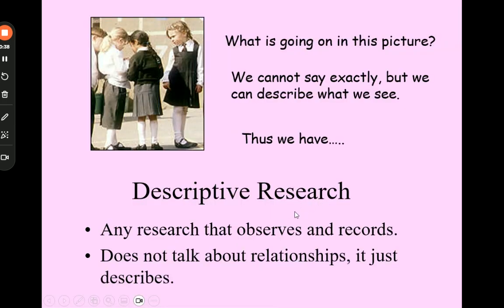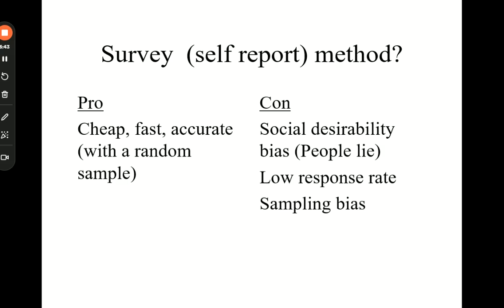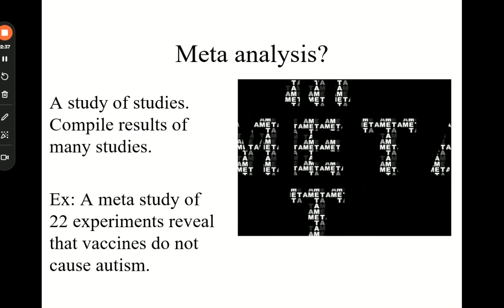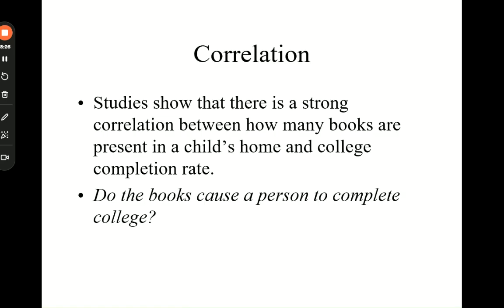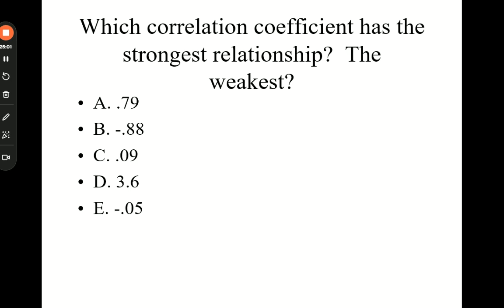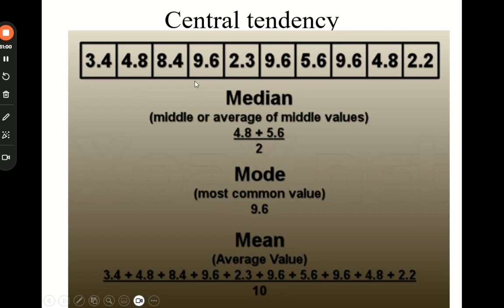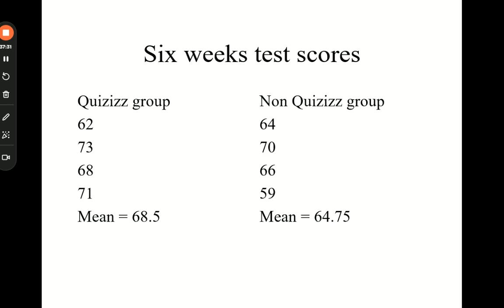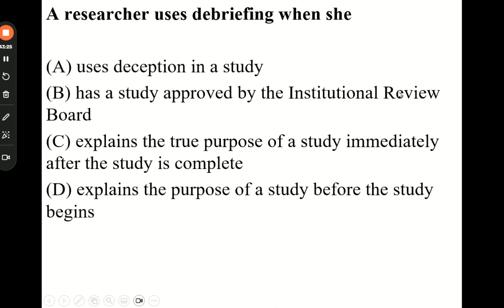nonexperimental research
Unit Zero AP Psychology   (updated 2024)